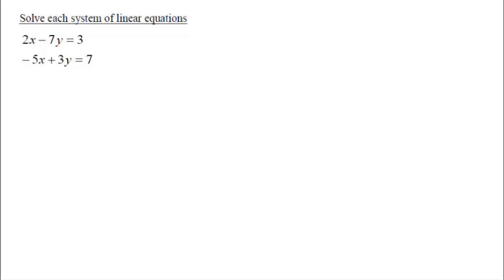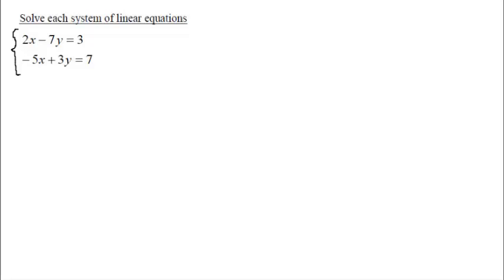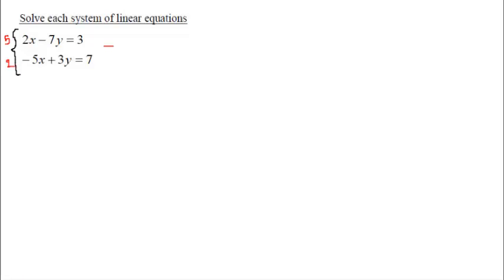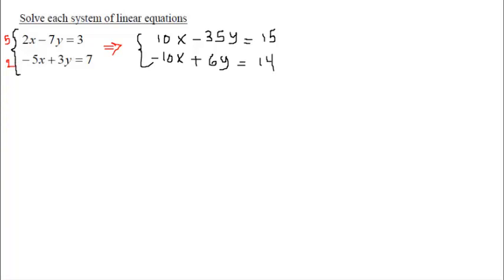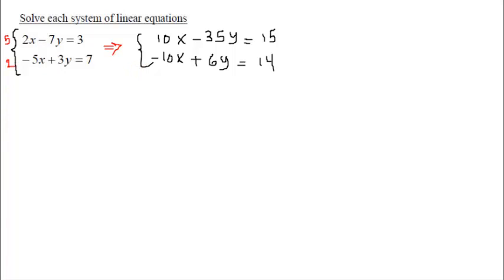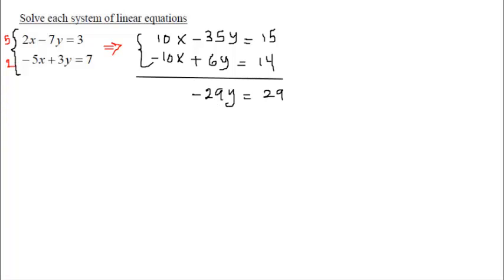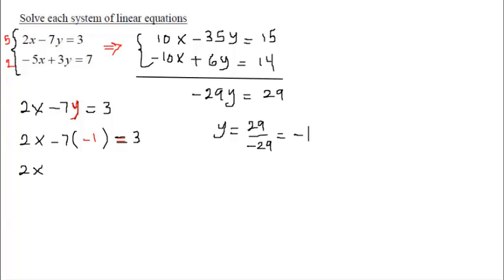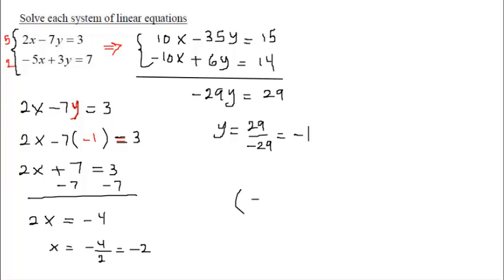Solving System of Linear Equations (Sample Final P61)